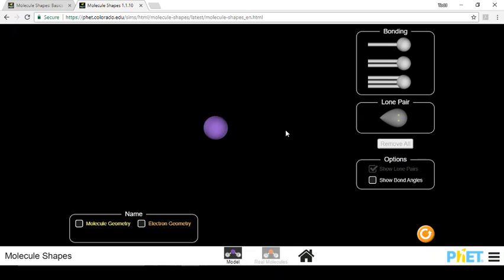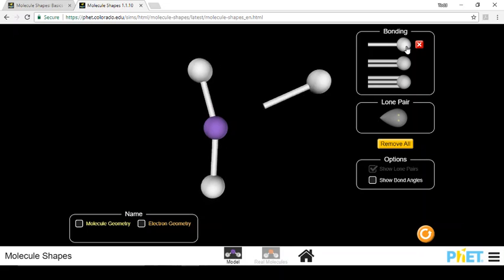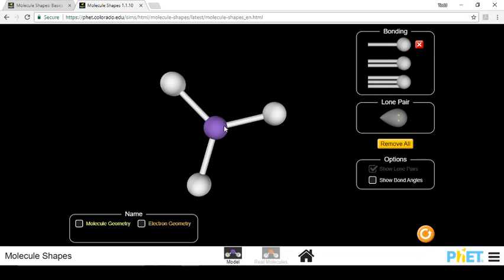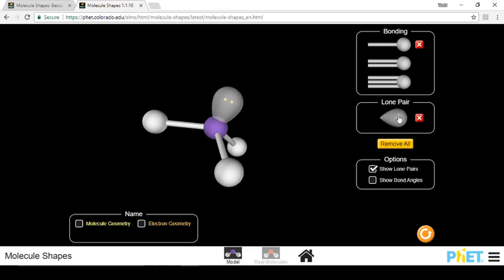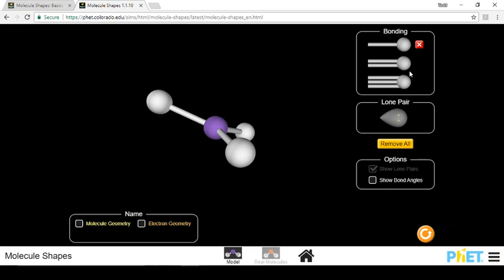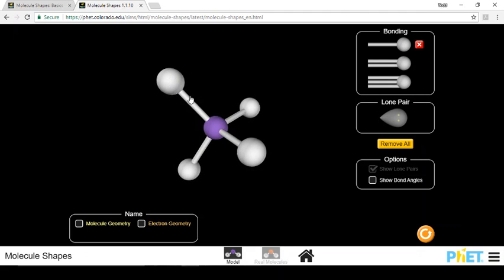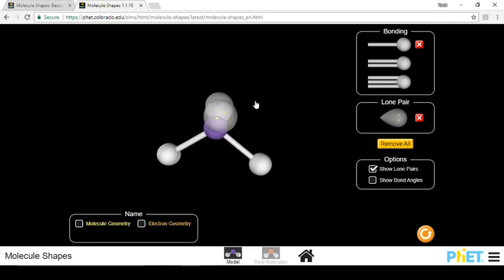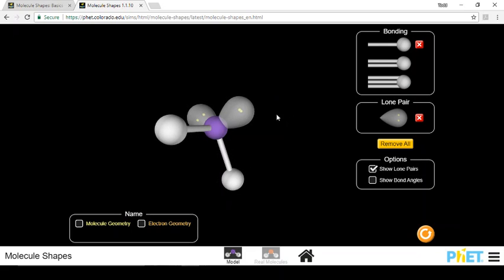Unit 6 Molecular Shapes Review